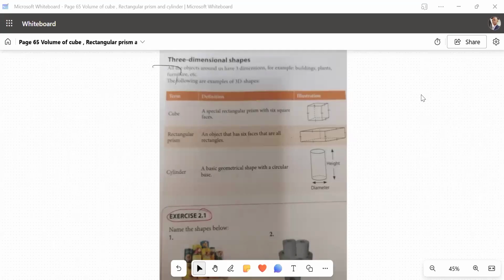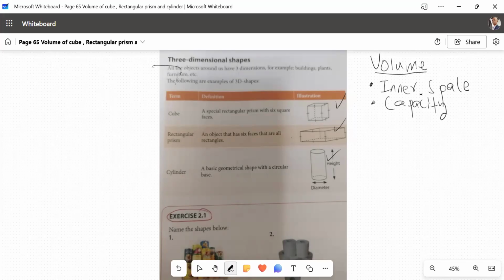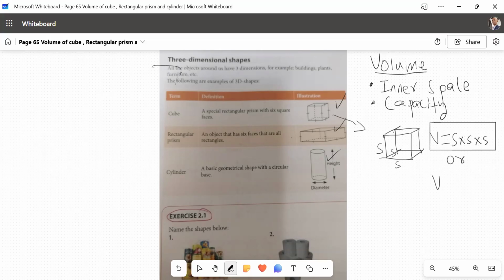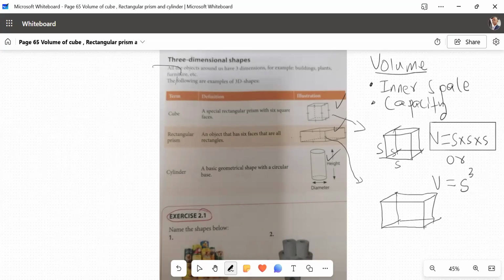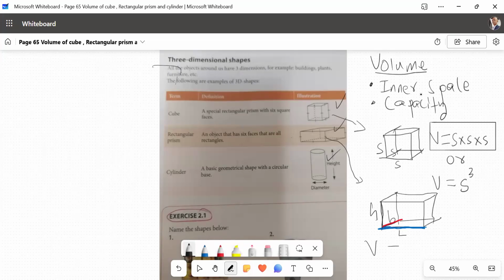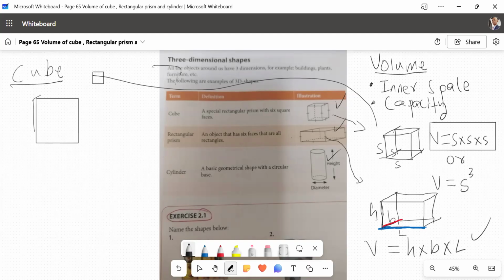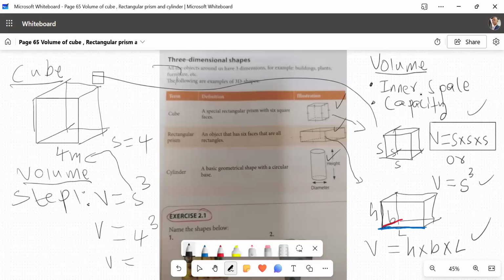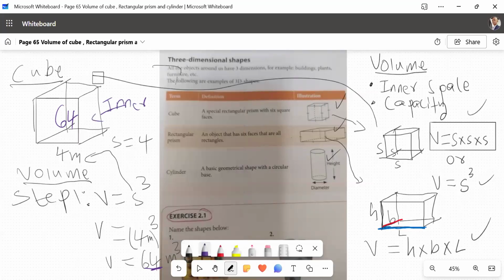page 65 volume of cube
Student Do page 65